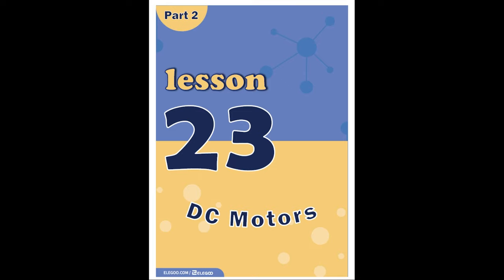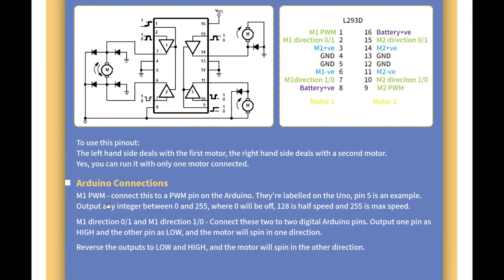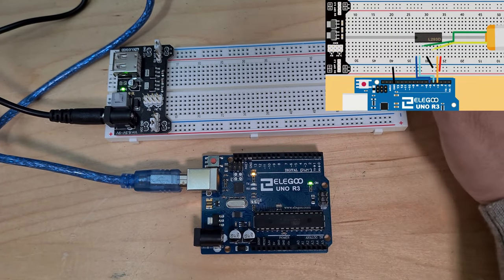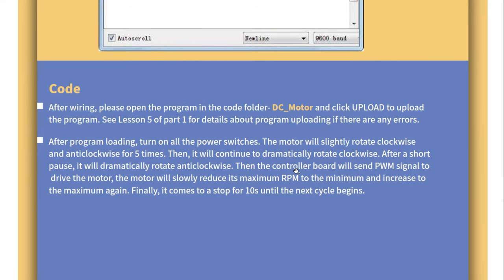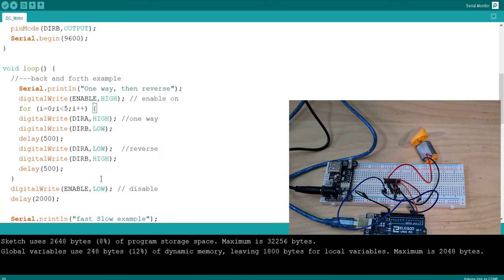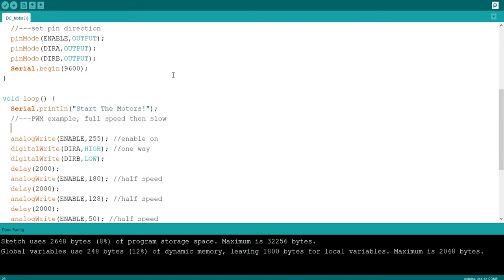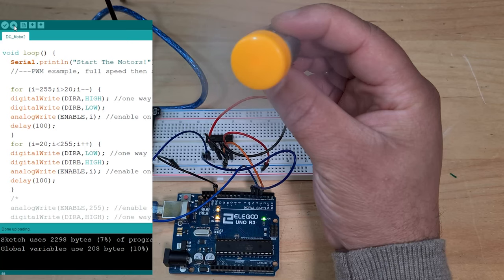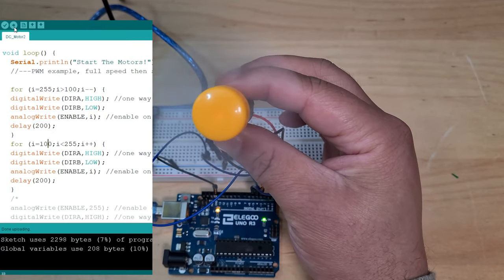DC Motor Arduino Tutorial - Elegoo The Most Complete Starter Kit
In this video I continue the Elegoo 'The Most Complete Starter Kit' tutorials, doing the DC Motor tutorial. I ended up doing something cool with the code in this one.

You can find my code for this project on my github

They sell a bunch of other kits as well

My Elegoo "Basic Starter Kit" playlist can be found here;

The Elegoo Arduino 'Most Complete Starter Kit' is a really good but slightly expensive piece of kit. I paid around £50 for it on Amazon but totally worth it in my opinion. They come with PDF tutorials allowing anyone to quickly get started using Arduinos and Breadboards.  In this video series I will complete all the tutorials for the Most Complete Starter Kit.